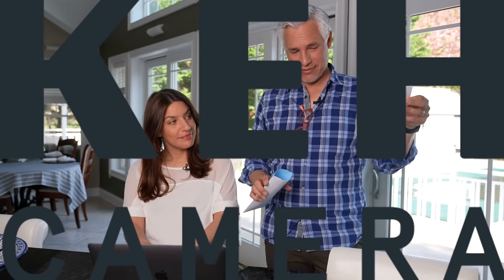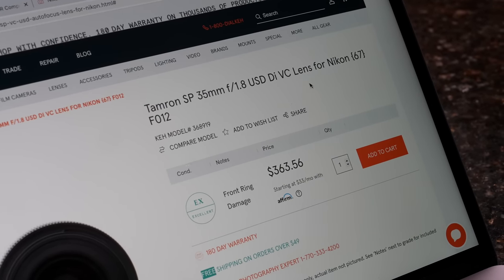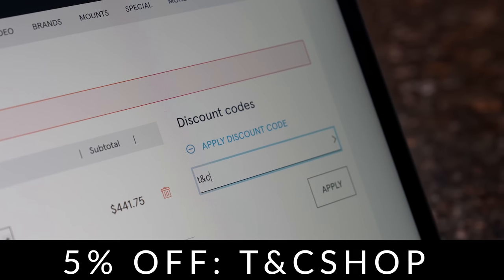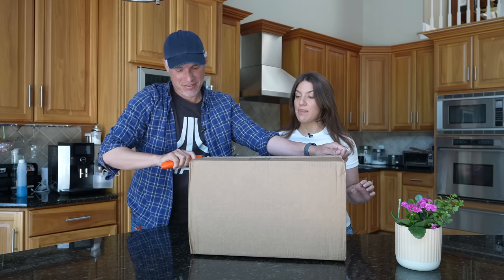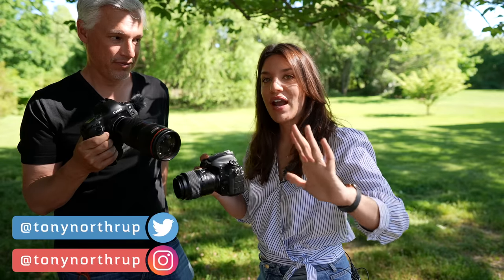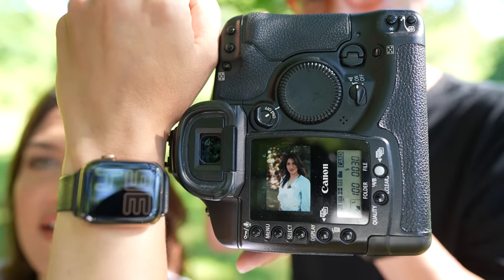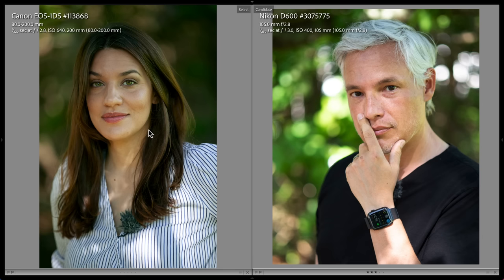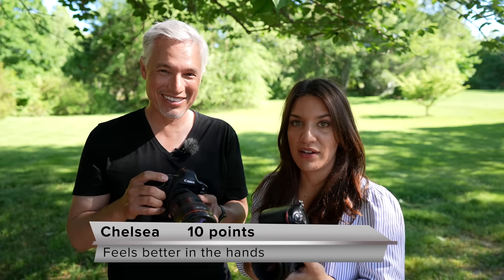$300 FULL-FRAME CAMERAS: Canon vs Nikon (Budget Camera Challenge)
Tony & Chelsea Northrup try to find the best full-frame camera setup for under $1,000 - WITH LENSES! Tony chooses a Canon 1DS, a Canon 28-70 f/2.8 and a Canon 80-200 f/2.8 L (all pro, but from like 20 years ago). Chelsea goes for newer consumer options, choosing a Nikon D600, a Tamron 35mm f/1.8 and a Nikon 105mm f/1.8.
They compete to see who chose the best ful-frame digital camera gear for portraits, landscapes and night photography.